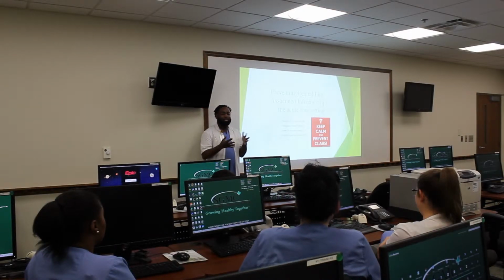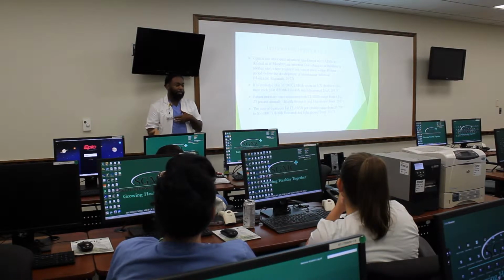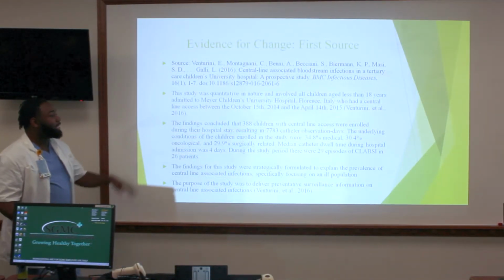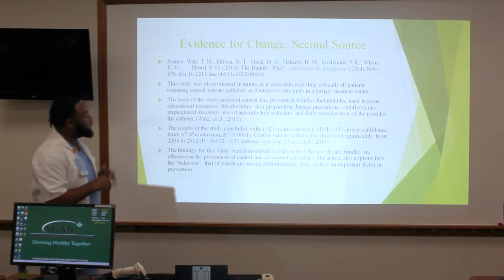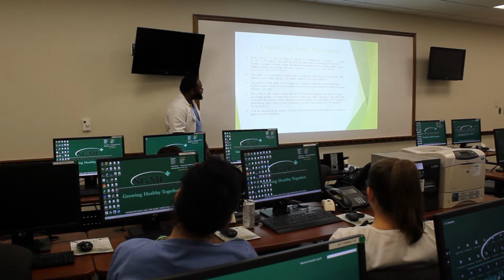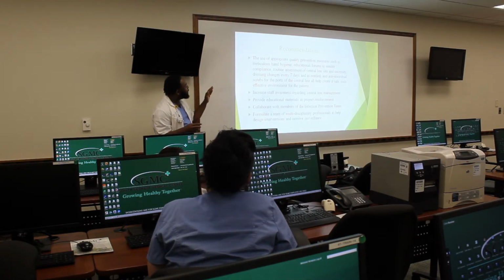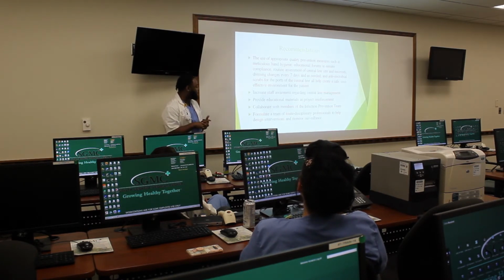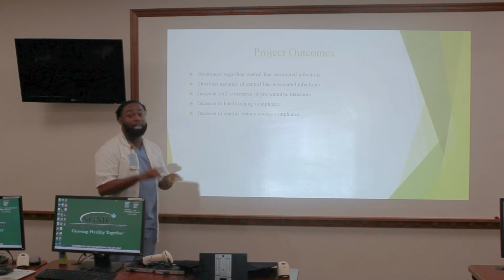CLABSI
Senior Capstone Project: Central Line Associated Infections
Spring 2019 - Columbus State University